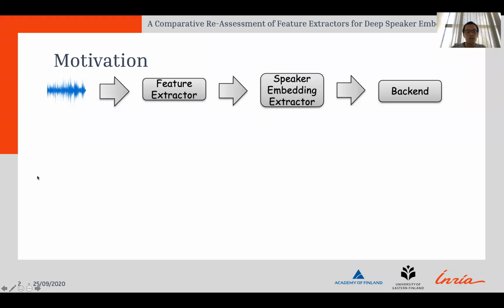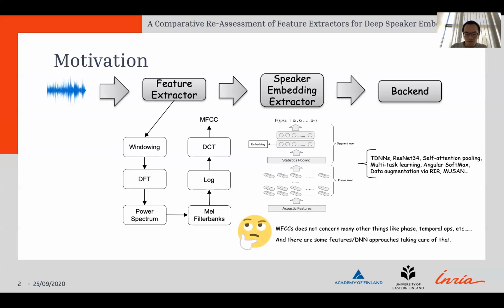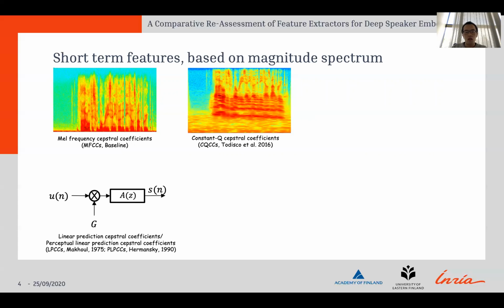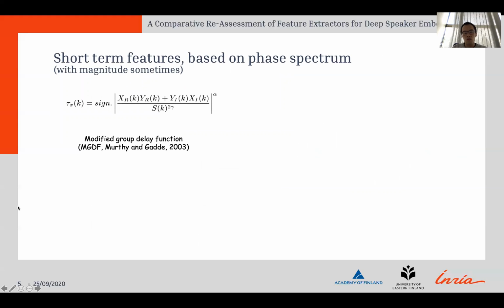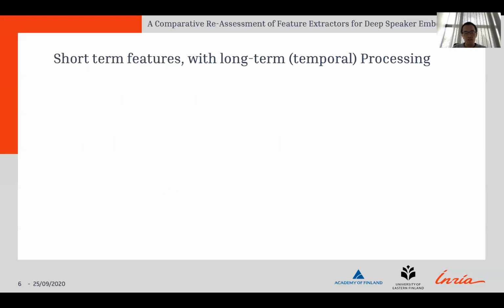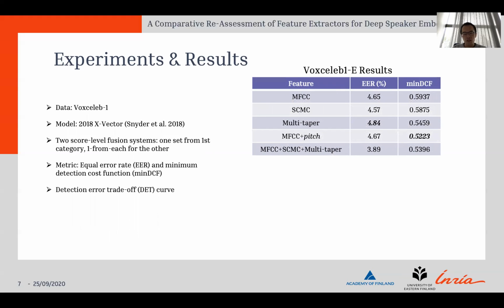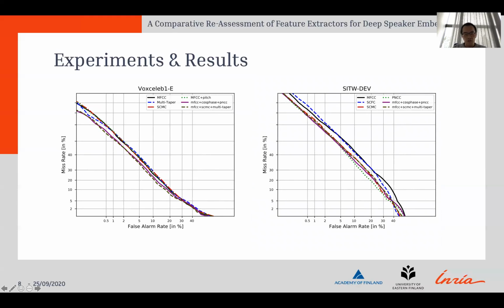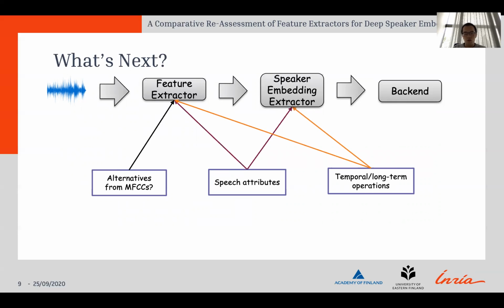Interspeech 2020: A Comparative Re Assessment of Feature Extractors for Deep Speaker Embeddings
Tutorial of the paper " A Comparative Re Assessment of Feature Extractors for Deep Speaker Embeddings" Presented at Interspeech 2020